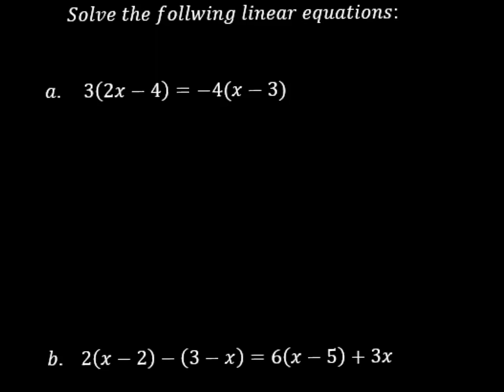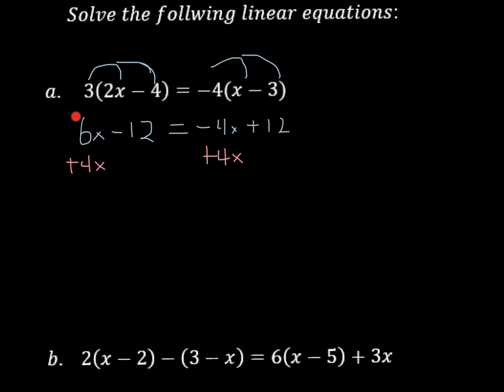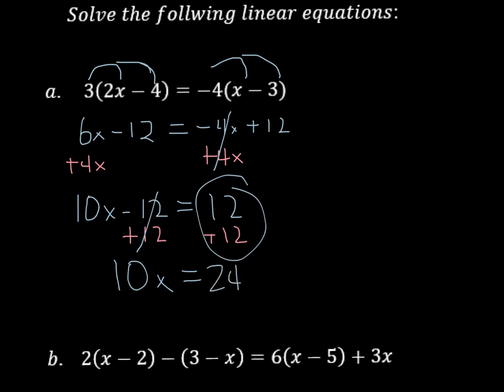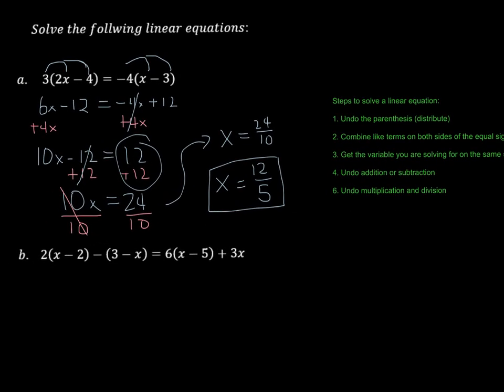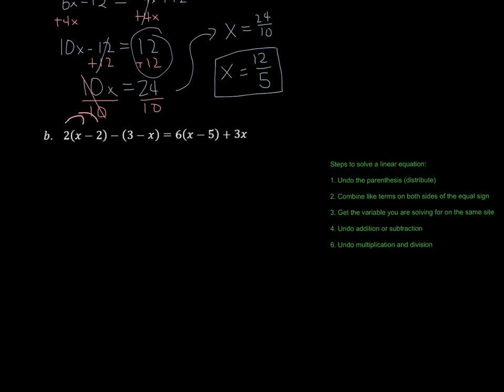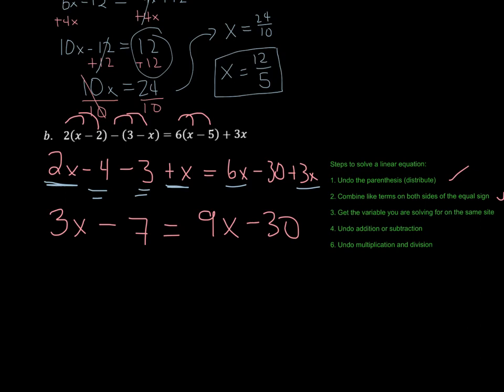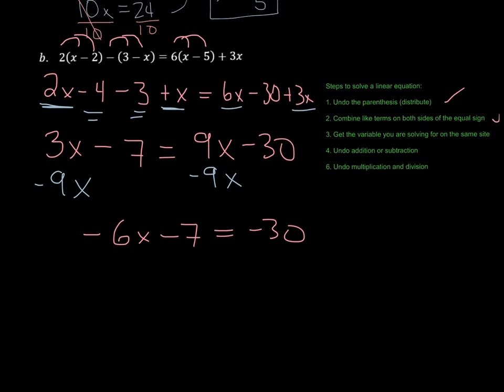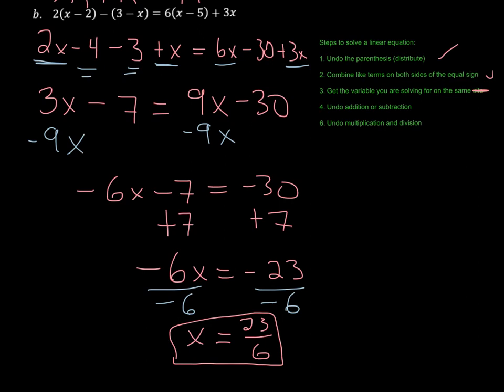multi step linear equations